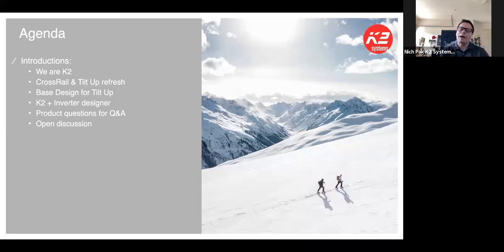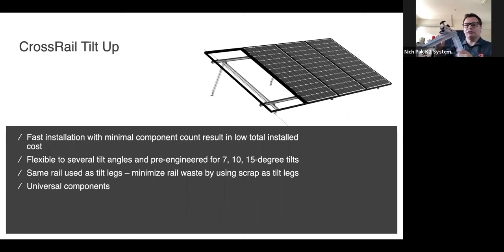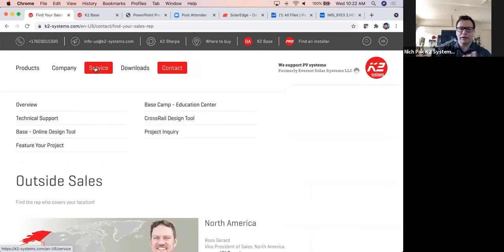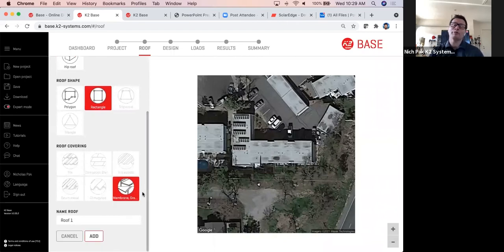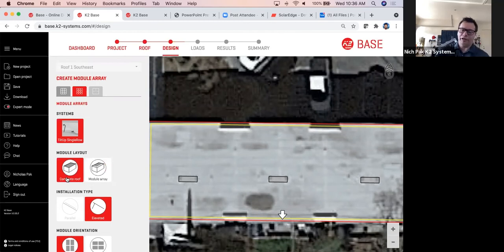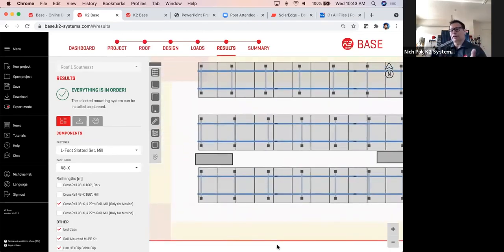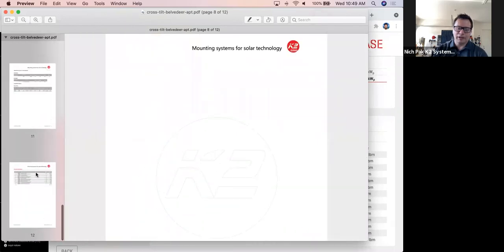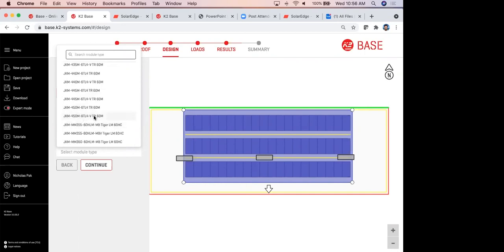Webinar US: How to Design a Tilt Up System in Base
The wait is finally over, our CrossRail Tilt Up System has been added to Base! Now you can easily plan your entire Tilt Up project using K2’s free online design tool. In this webinar, our technical sales team shows you step by step how to design a complete Tilt Up System in Base.

CrossRail Tilt Up features:
▶ Pre-engineered for 7, 10 and 15 degree tilt
▶ High flexibility for the degree of tilt
▶ UL 2703 Listed for bonding - allows one lug per module row (mill only), eliminating cost and labor